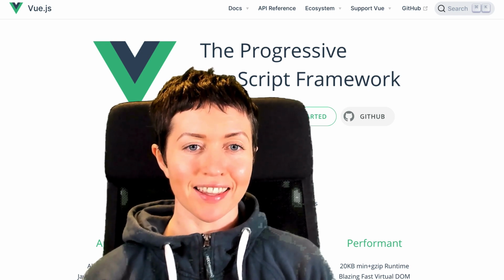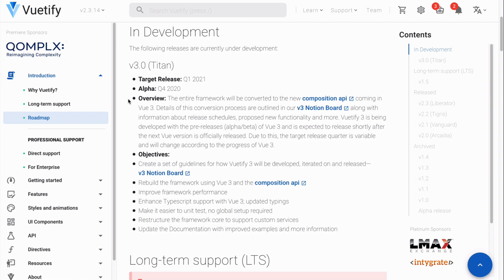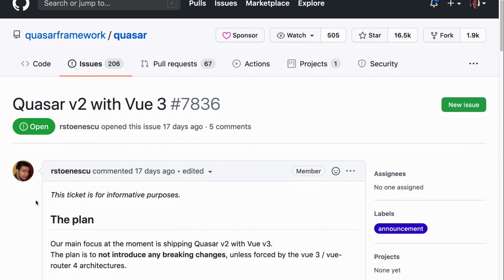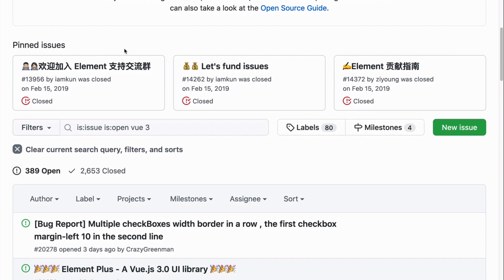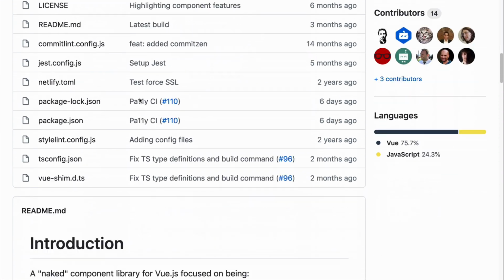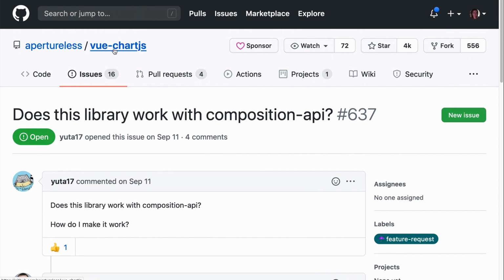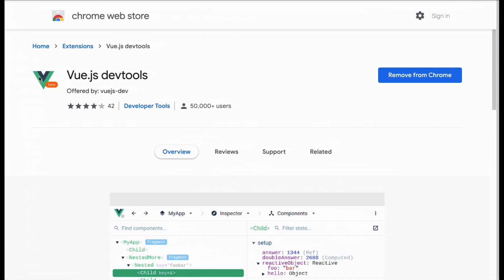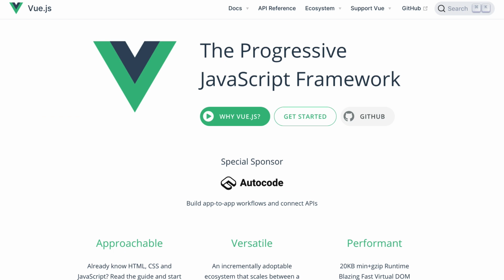Vue.js 3: What libraries & tools are compatible right now? | Vue 3 Ecosystem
In this video, I discuss what libraries and tools are compatible with Vue.js version 3 so far.